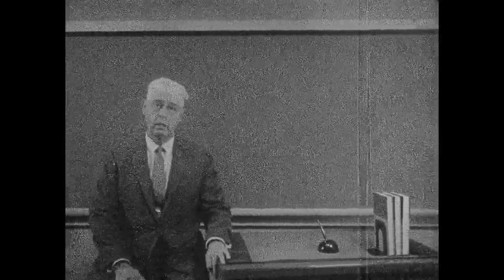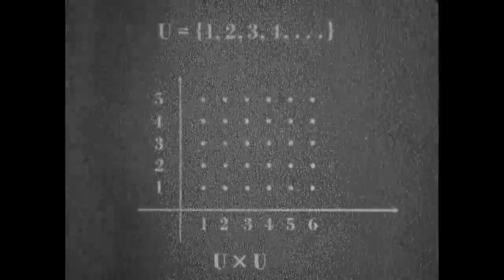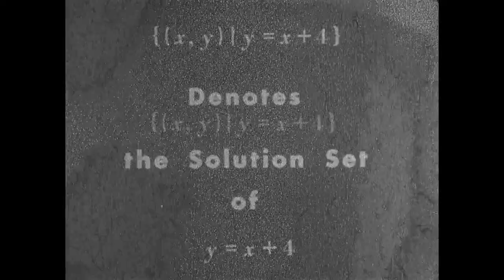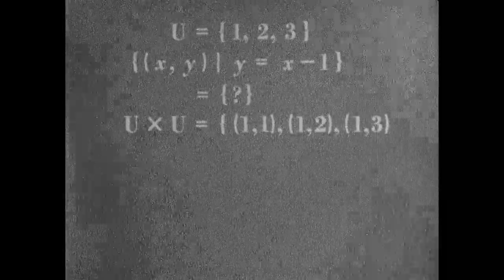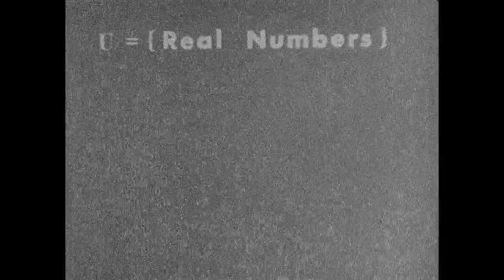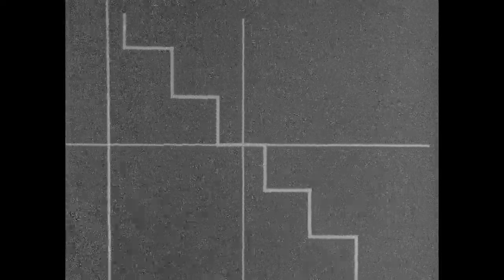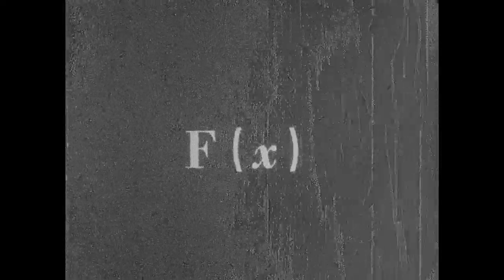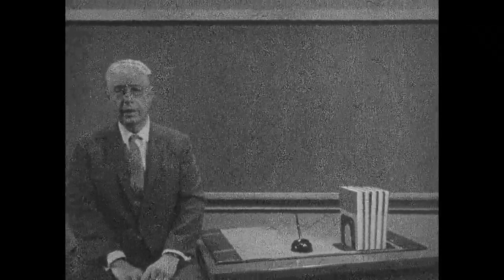Concept Of Function (1959)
This film discusses the concept of functions in mathematics, emphasizing their importance and modern formulations. It explains how to create ordered pairs from a set of numbers and illustrates how functions differ from other relations by ensuring that each input corresponds to a single output. The film uses various examples, including graphs and equations, to clarify the definitions of domain, range, and the unique relationship that defines a function.